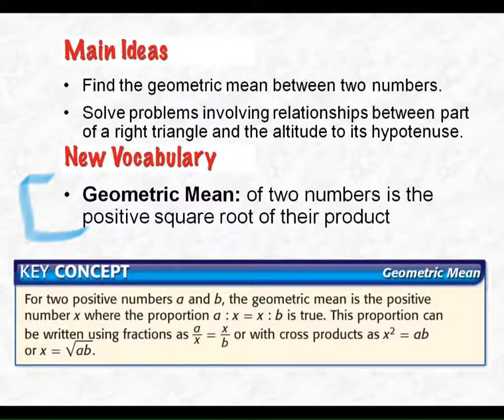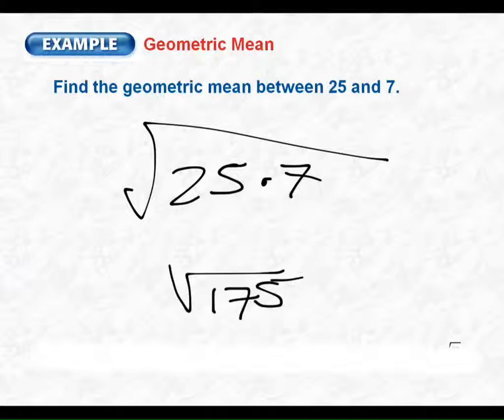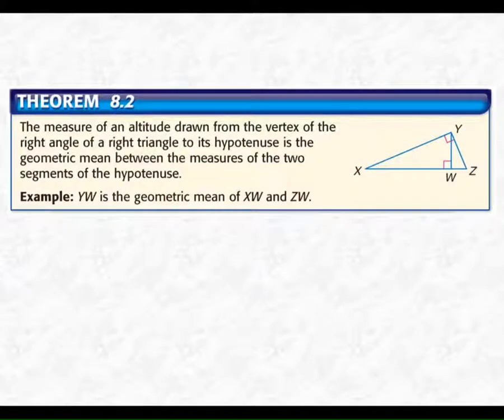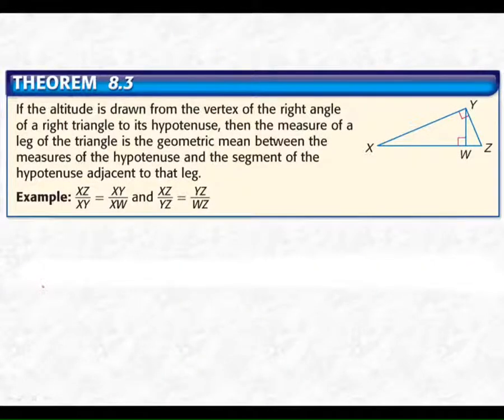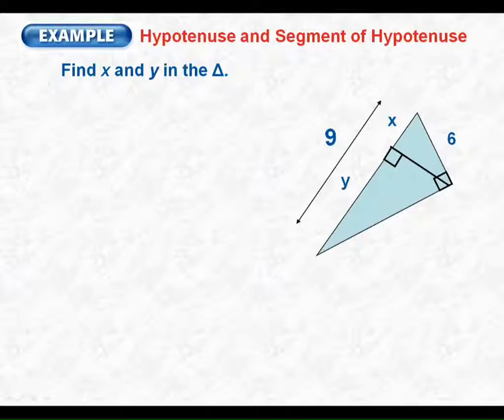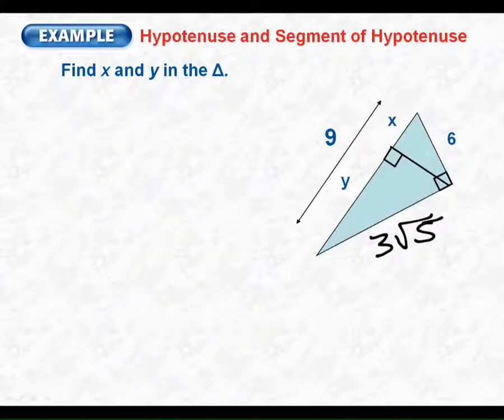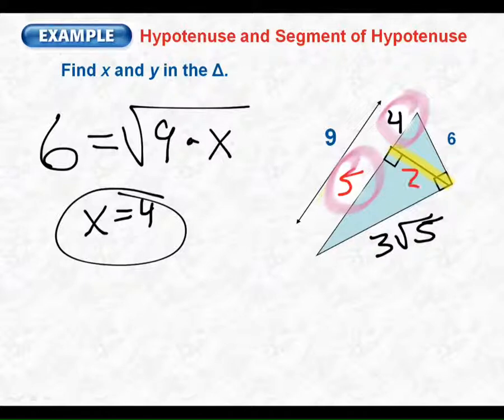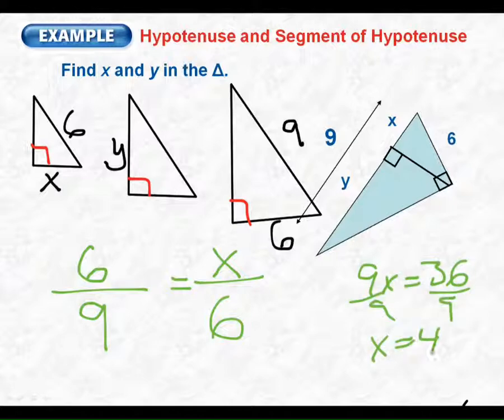Geometry 8-1 Geometric Mean